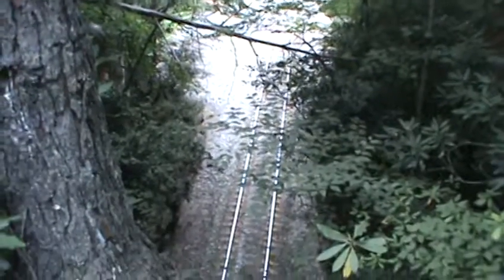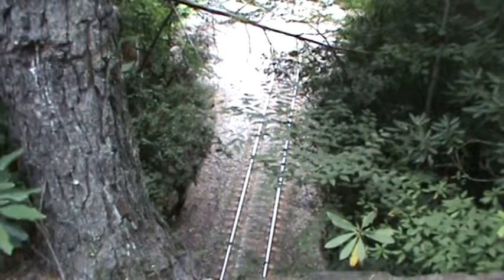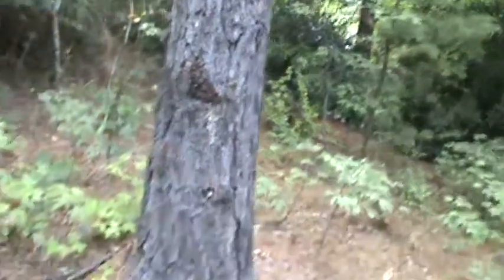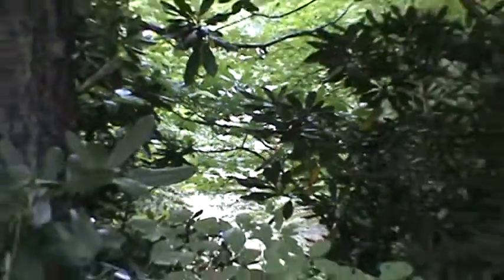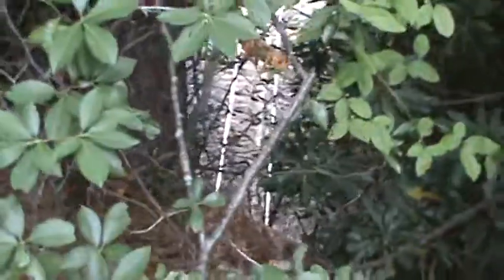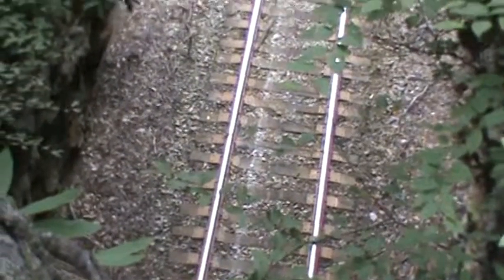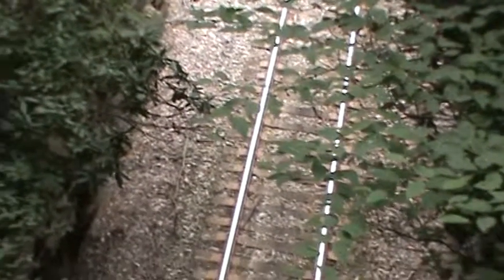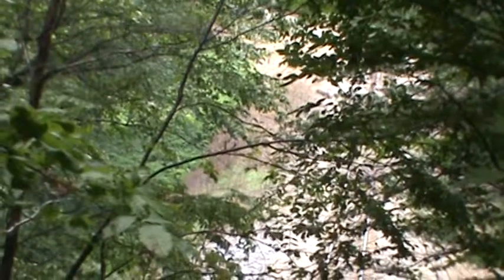Ridgecrest 9 18 16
This is another place I have railfanned in the past,...traffic can be spotty so you'll need a scanner. I'm basically on top of the tunnel just to the west of The Coleman siding looking down at the S Line. about halfway up the Old Fort Loops.